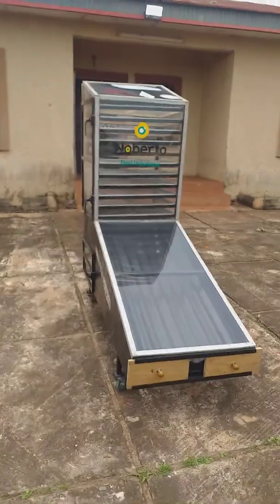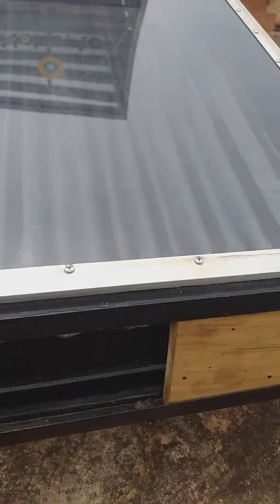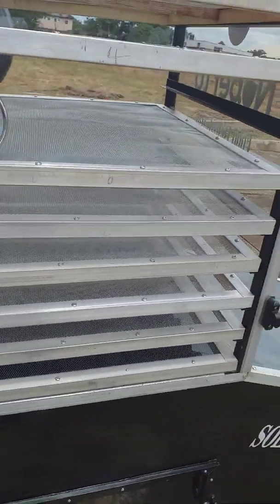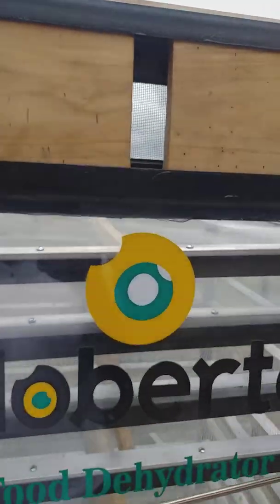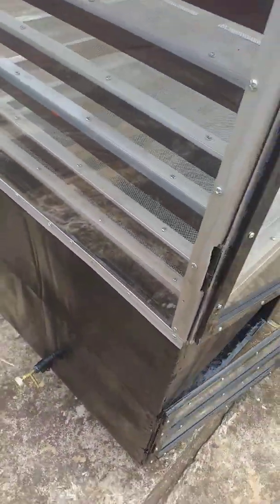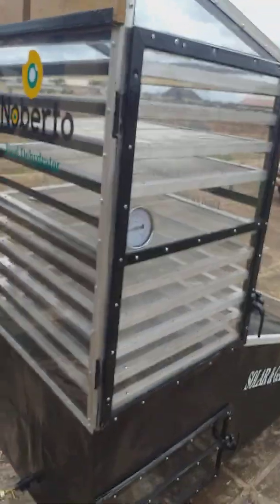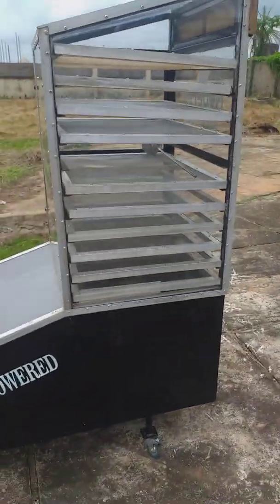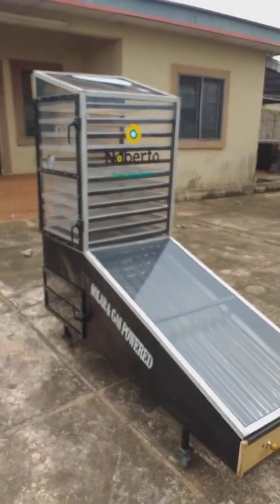How our hybrid solar food dehydrator works in Nigeria.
Noberto hybrid solar food dehydrator is our latest innovation on renewable energy, which absorbs the heat from the sun and use it to dry any food produce, ranging from plantain, banana, fruits, vegetables, spices, herbs, meat jerky,(kikishi) and fish. It is also equipped with Biogas burners to enable you continue drying at night or when there is no enough sun.  The dehydrator can handle 40-50kg per batch. We hope to use this technology to eliminate drying cost for our clients all over the world.